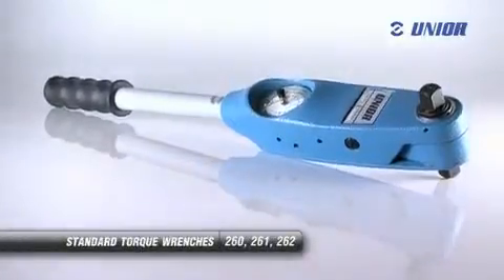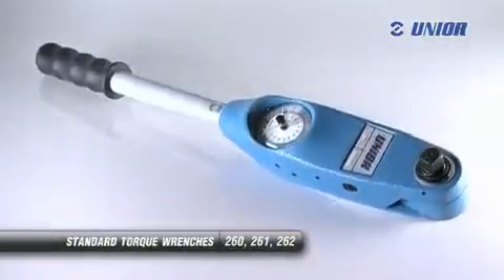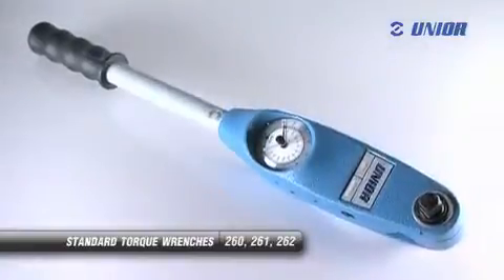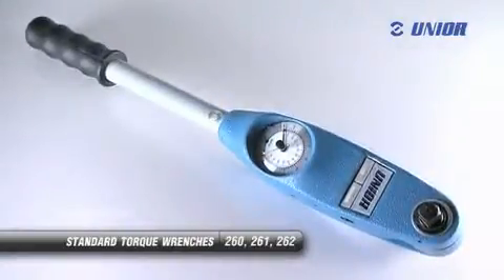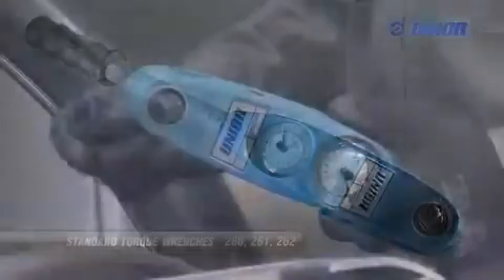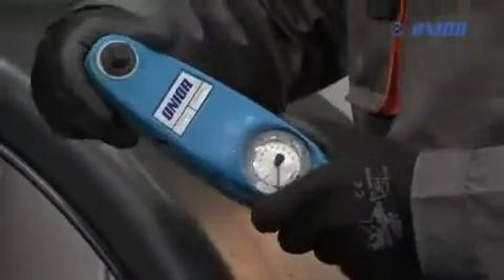262 - Cheie dinamometrica cu ceas 1/2" Unior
- toate modelele sunt dotate cu clichet reversibil
- toate modelele au protectie la suprasarcina
- toate modelele cu citire directa
- toate modelele sunt livrate in cutii robuste de protectie
- in conformitate cu standardul ISO 6789
- scala duala in lbf.ft si Nm

Important
- Nu folosiți cheia dinamometria pentru deșurubare!
- Aplicati momentul de torsiune numai in directia indicata pe stiker.Stikerul va indica sensul corect de strangere.
- Intervalul dintre doua calibrari ale cheii este de 12 luni sau 5000 de strangeri de la data cumpararii.
- INTOTDEAUNA aduceti mecanismul de reglare la punctul de start cand terminati lucrul.
- Cand momentul reglat este atins va rugam sa opriti actionarea cheii.
- Cheia dinamometrica poate fi deteriorata daca instructiunile din manualul de utilizare nu sunt respectate.
- Standard: ISO 6790